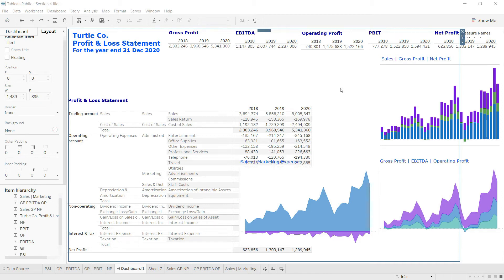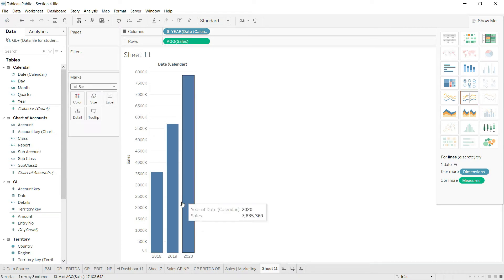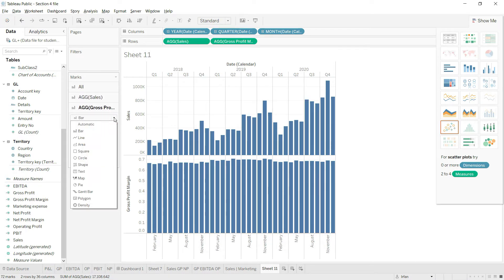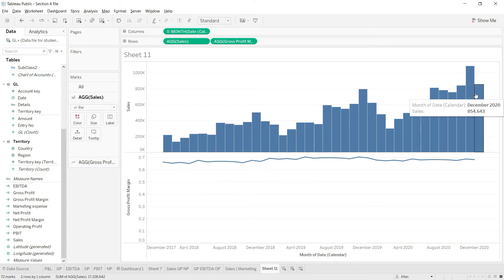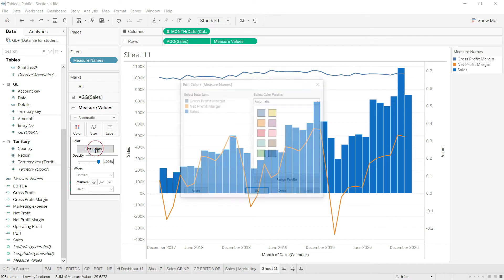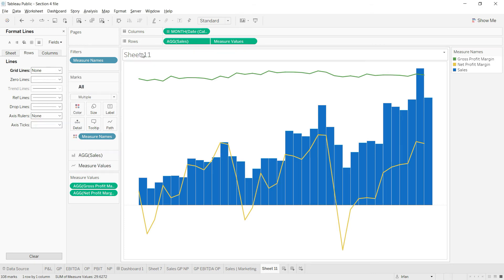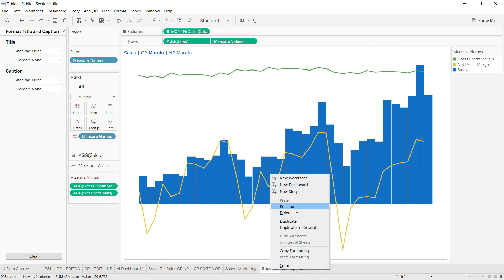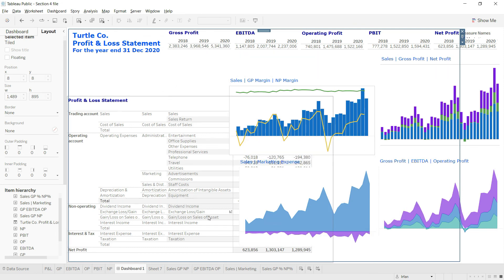Lecture 26: Income Statement dashboard - Sale, GP & NP Margin Chart - Course: Tableau for FR-FA